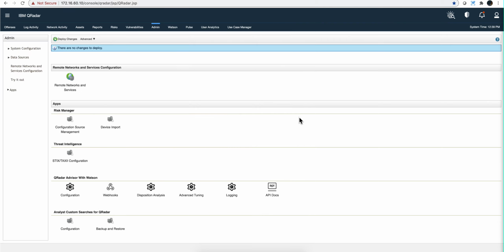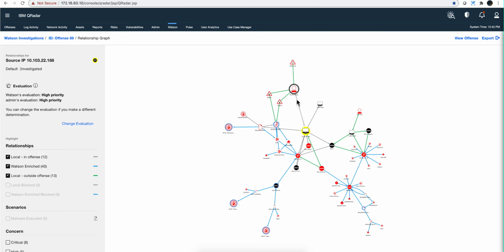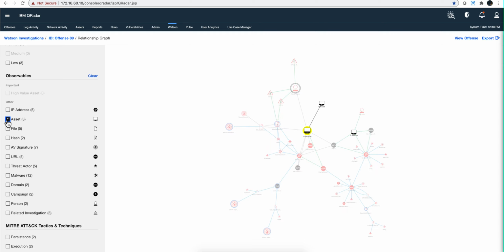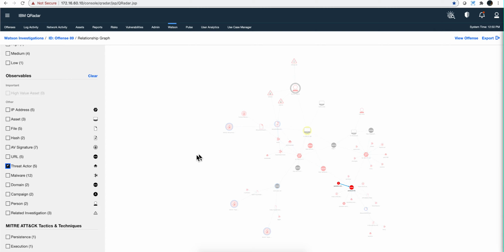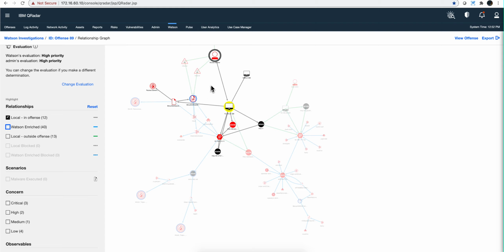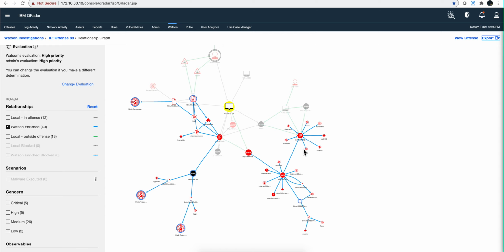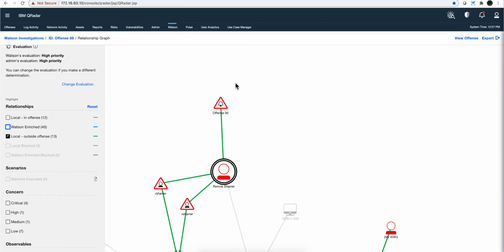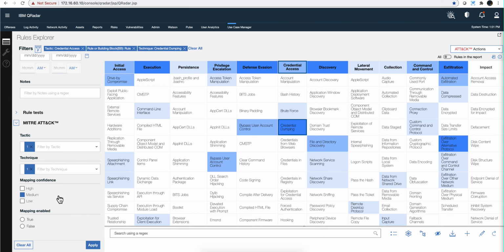Maximizing QRadar Advisor's Value Part Two